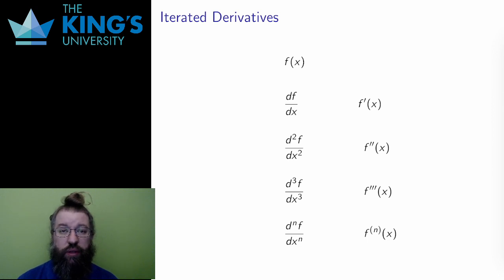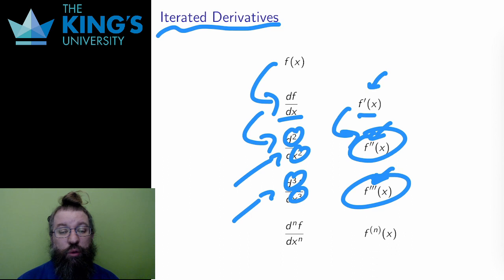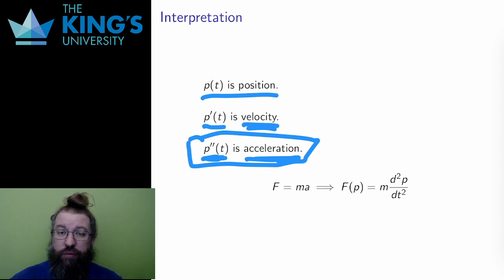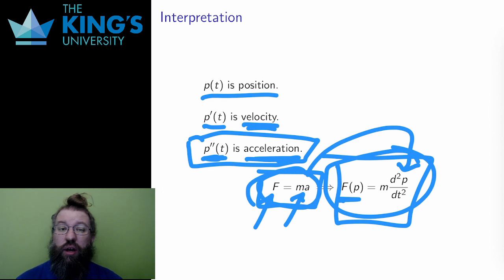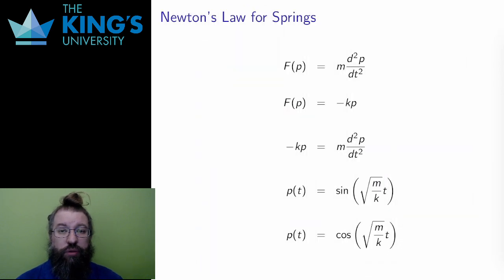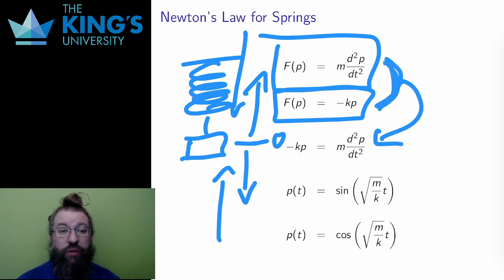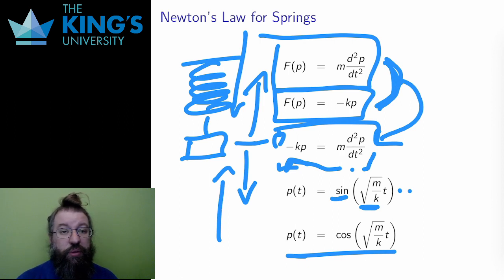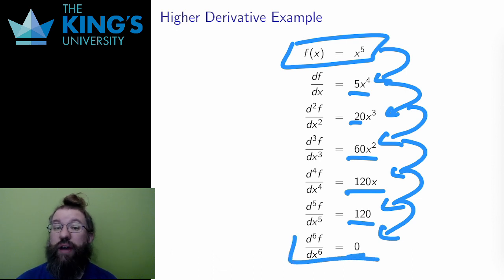Math 200 Week 7 Video 2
Iterated Derivatives